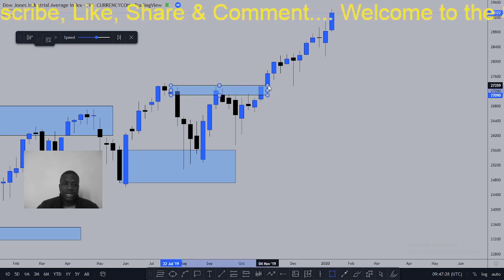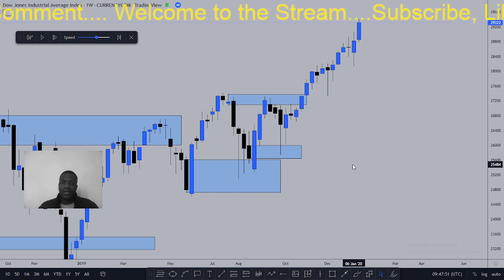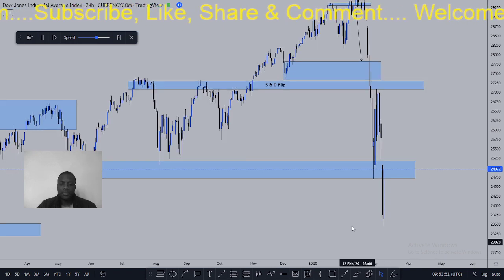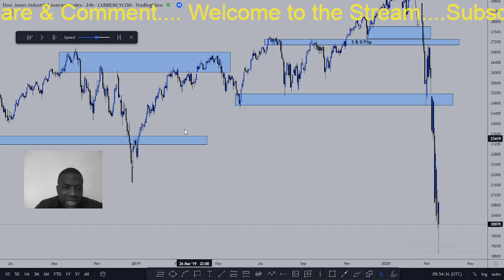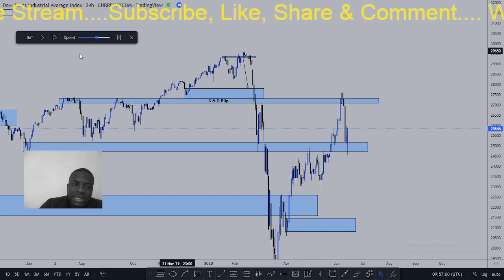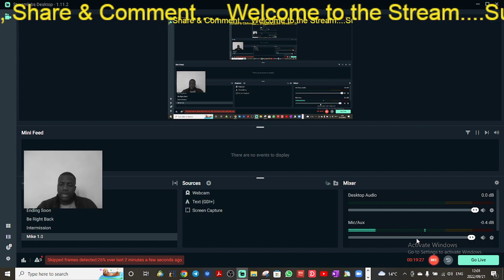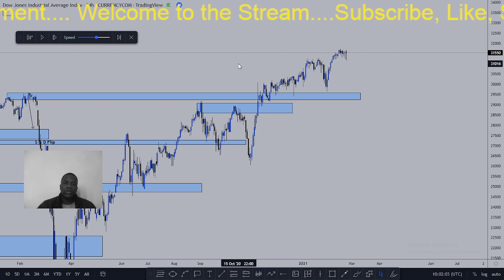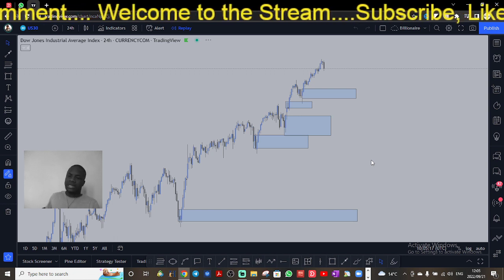how to Correctly Identify & Draw SUPPLY & DEMAND ZONES |SMART MONEY CONCEPTS| Ep 1